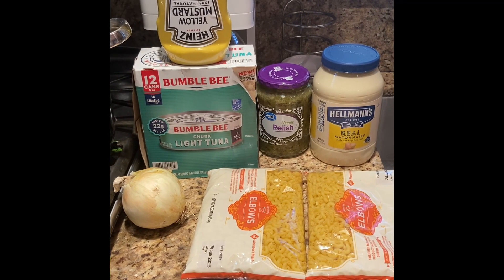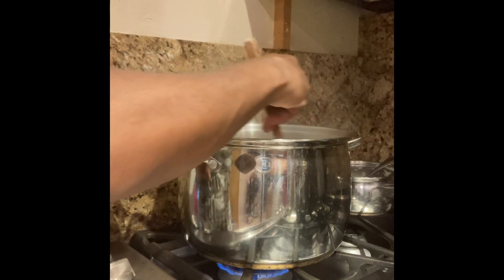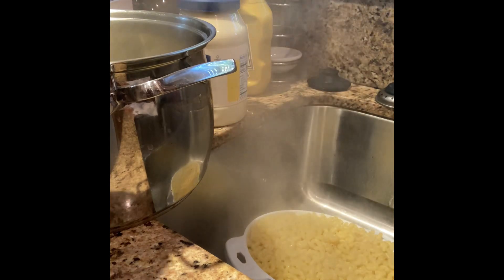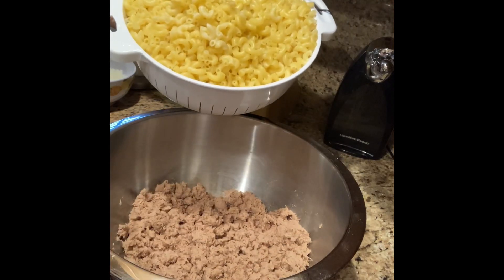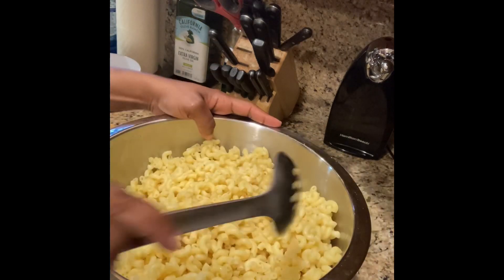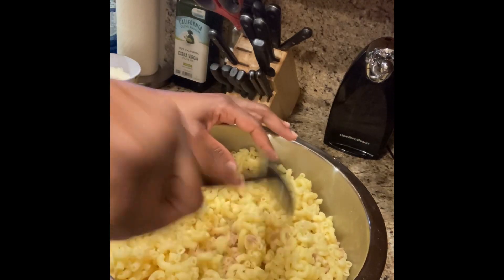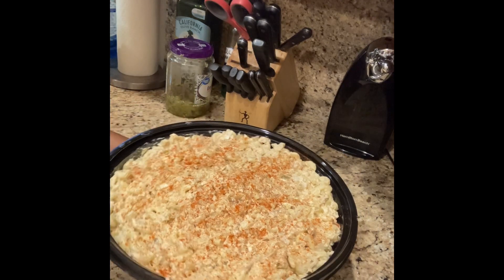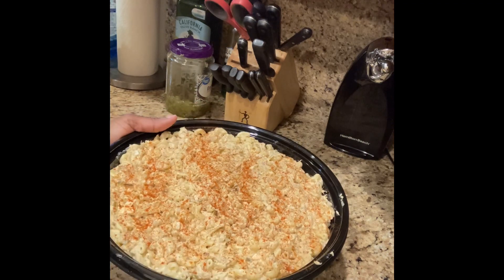How to make tuna macaroni salad